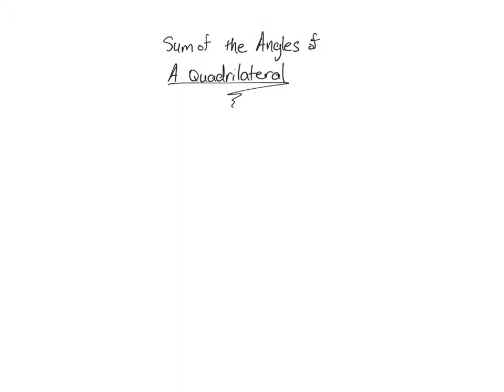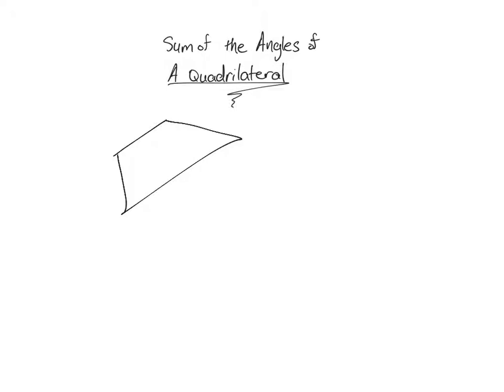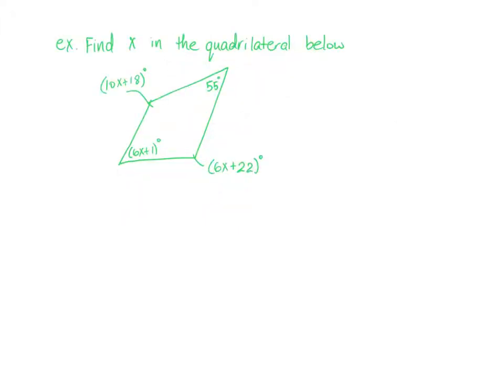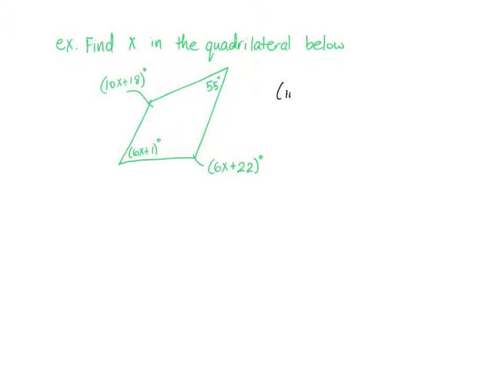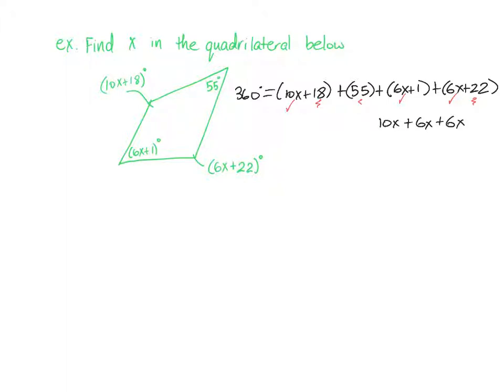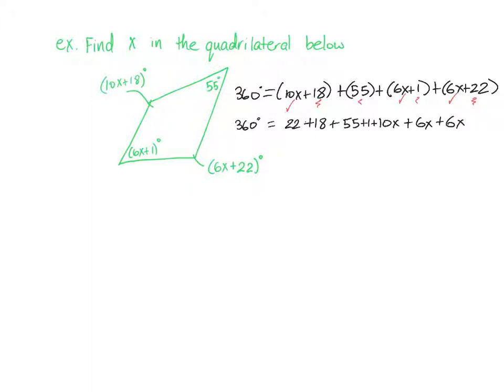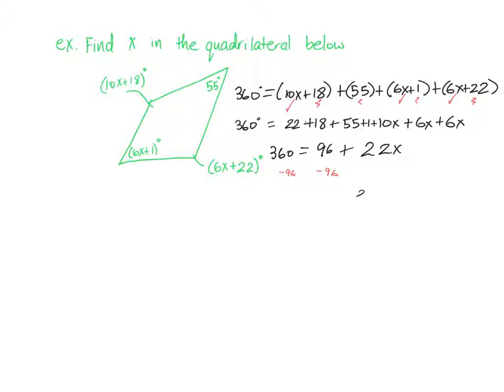Sum of the Angle Measures of a Quadrilateral